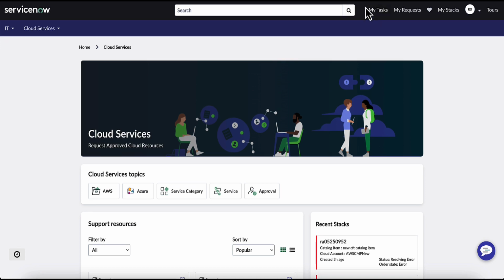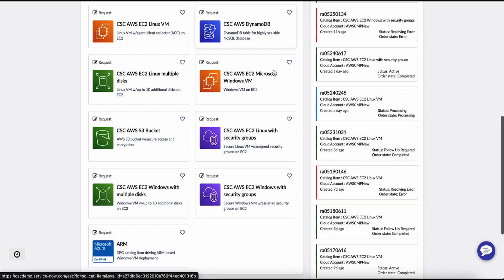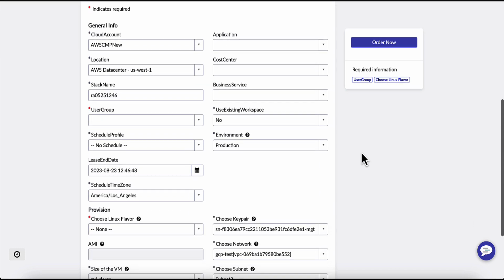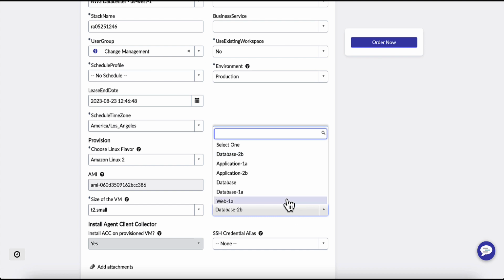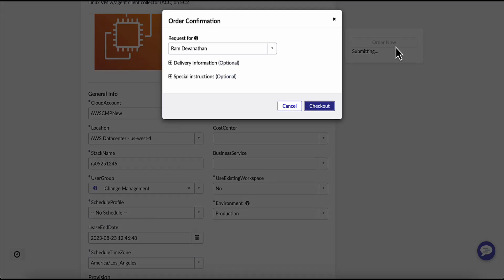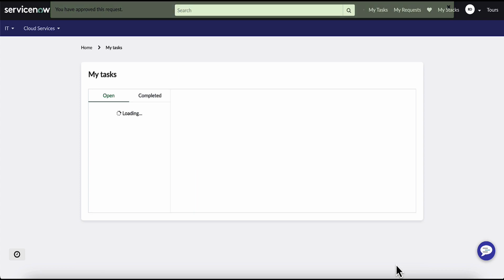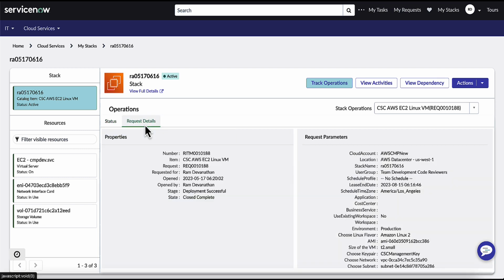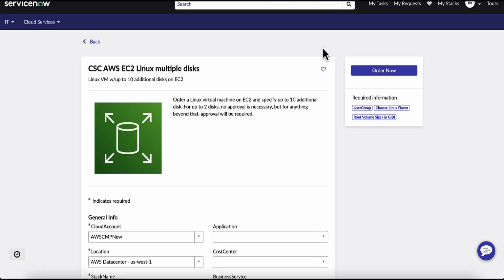How to request a Cloud Service with ServiceNow Cloud Services Catalog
ServiceNow Cloud Services Catalog (CSC) is now available in Innovation Labs, offering the "Service Requestor" experience as of May 2023 Store release. Download CSC free of charge (Innovation Labs release) to try it out in your non-prod environments.